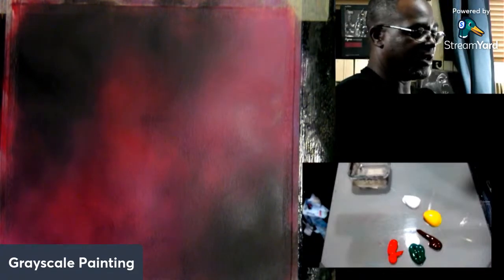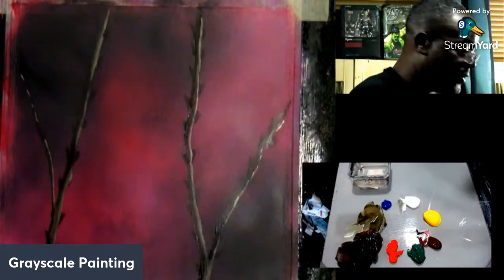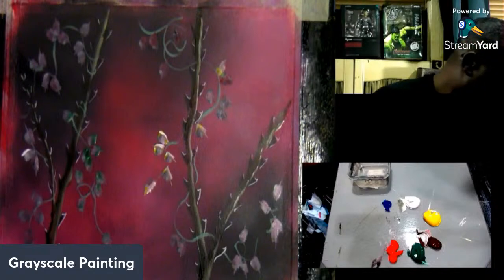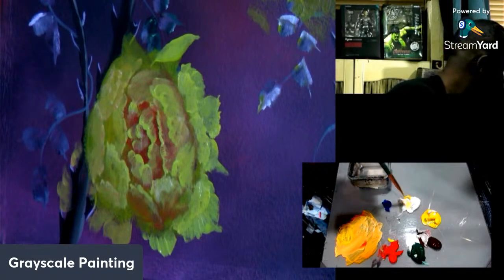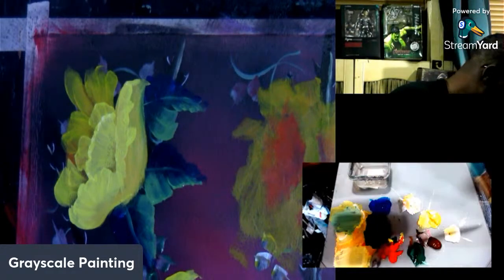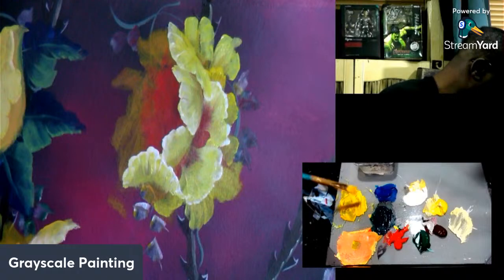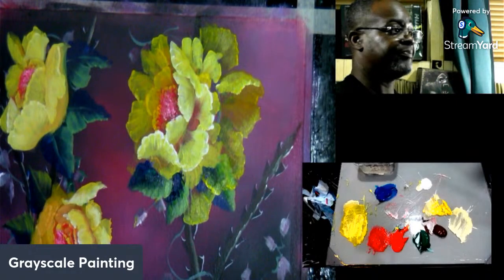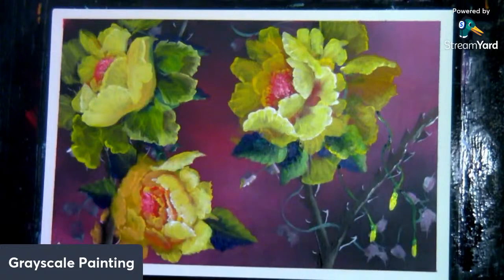How To Paint: 2792